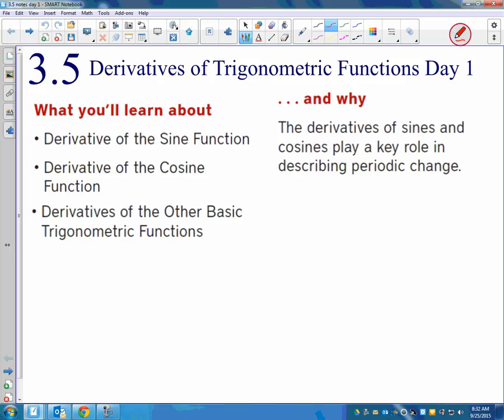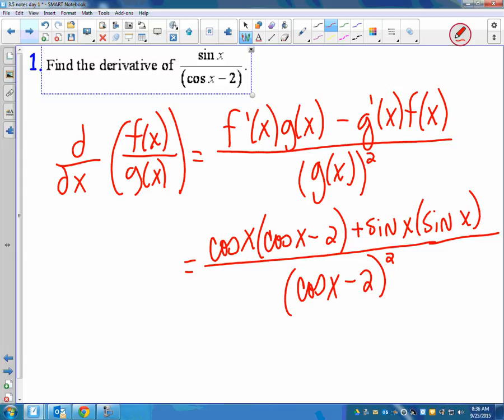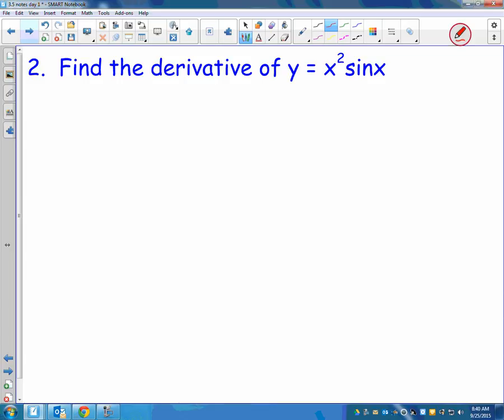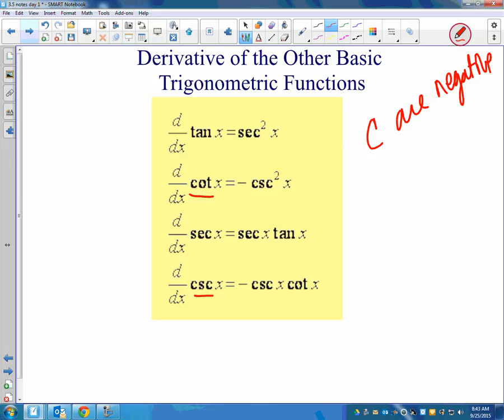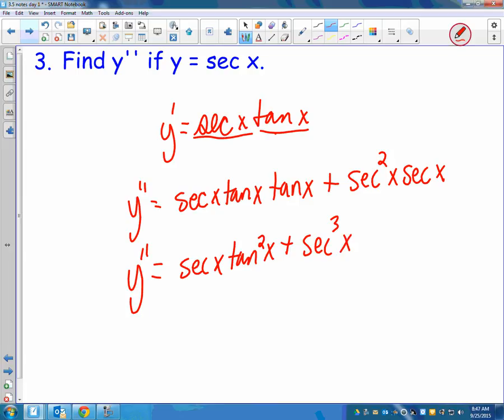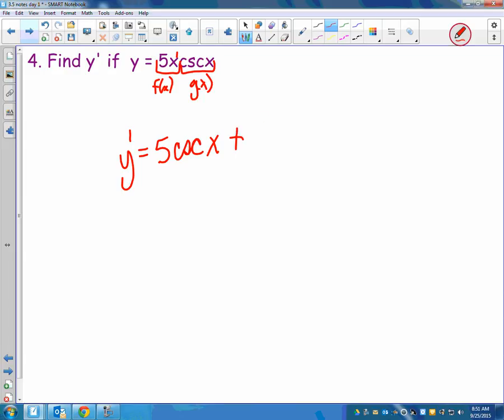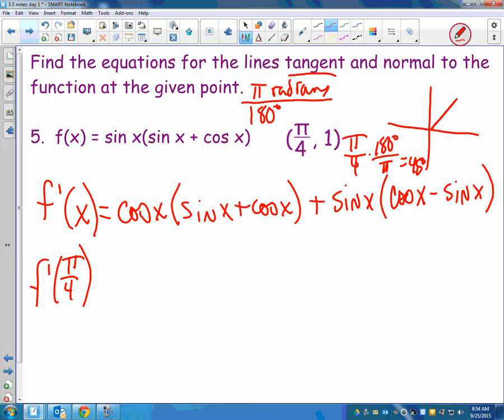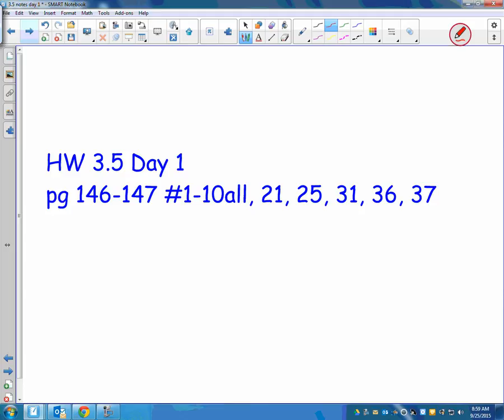3 5 Day 1 ap calculus